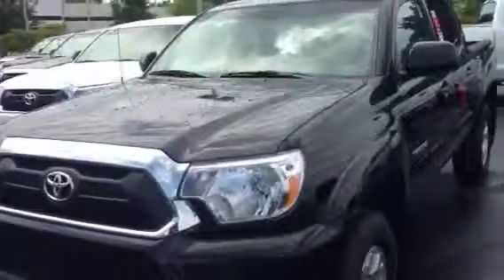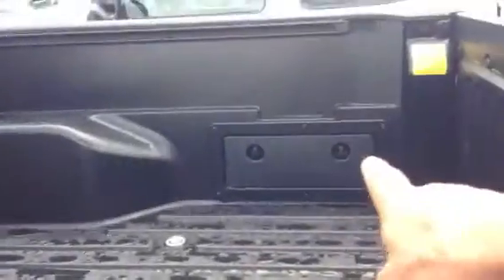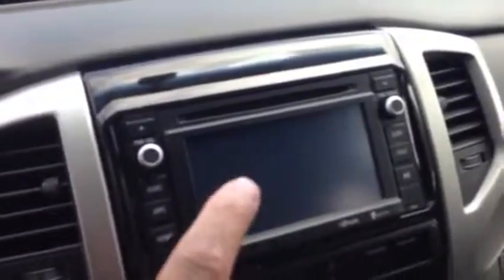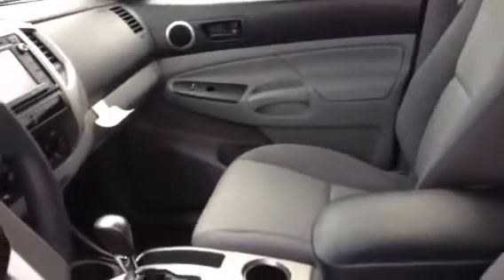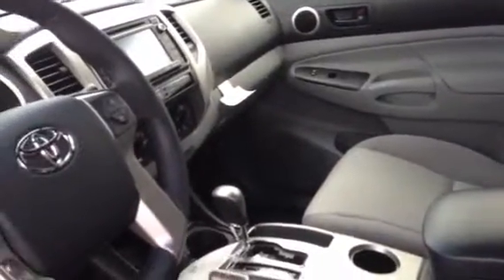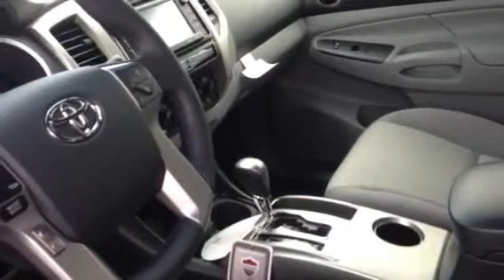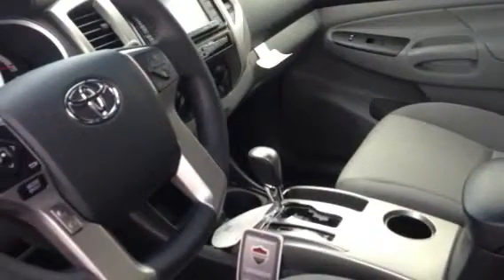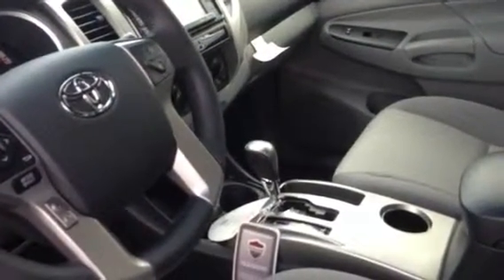Preview 2014 Tacoma for April by Greg at LaGrange Toyota